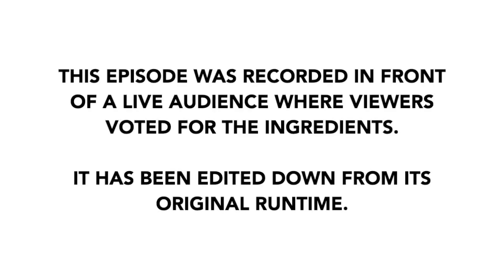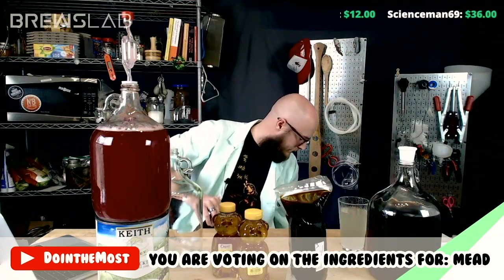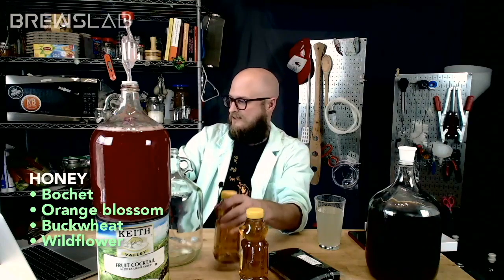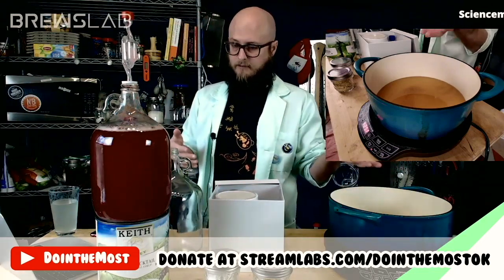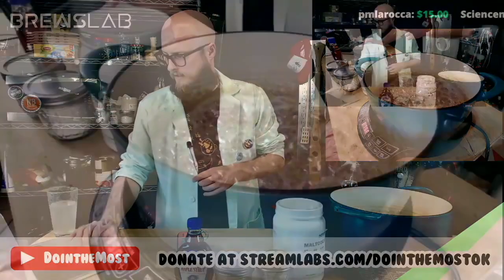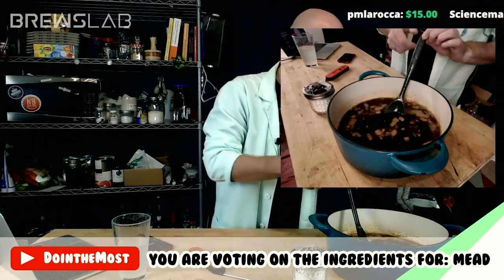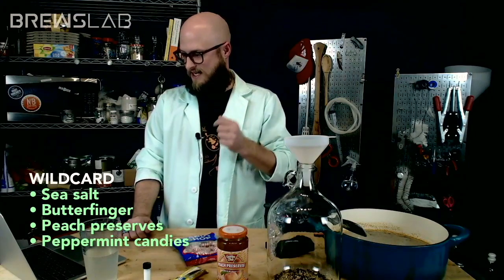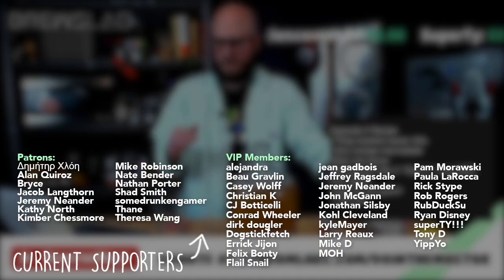The Bochet Coffeemel | BrewsLab Episode 4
This episode was streamed 2/6/2021. BrewsLab is streamed via Twitch and viewers get to vote on the ingredients live while the brew is being made. Content is great for those learning how to brew and those who like to experiment with homemade fermented beverages like mead, wine, cider, and beer. On this episode we brewed a bochet coffemel mead!